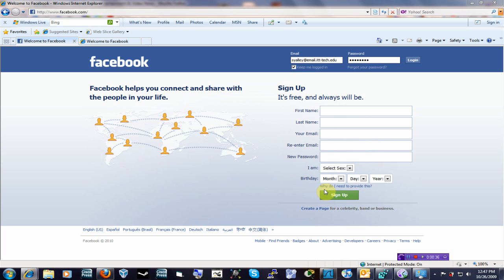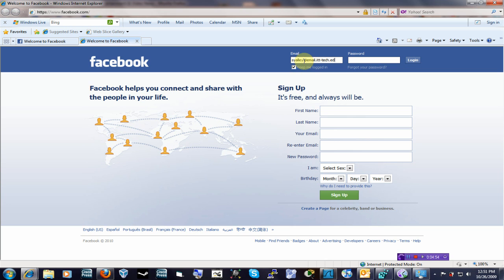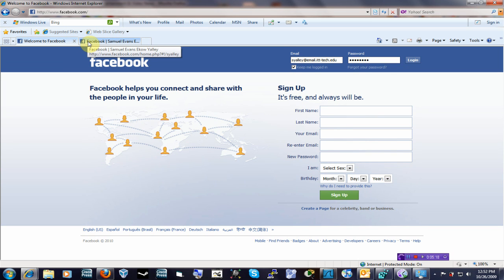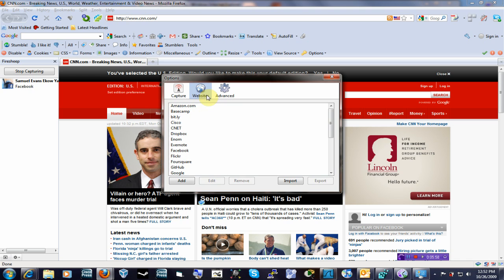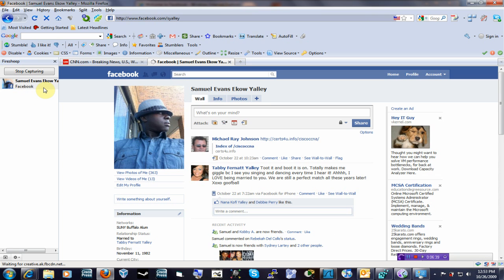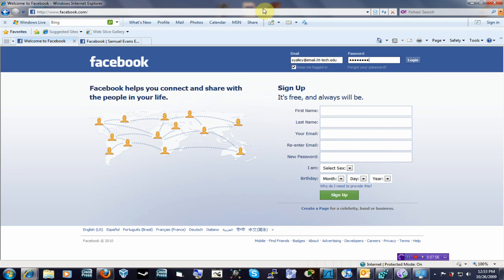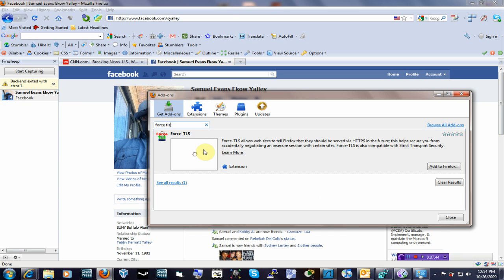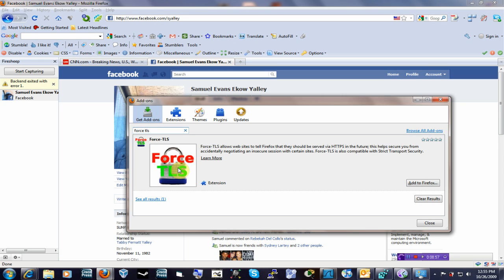How to prevent Firesheep - Firesheep Addon Explained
A simple explanation of what cookie hijacking is and how to prevent your cookies from being hijacked using firefox